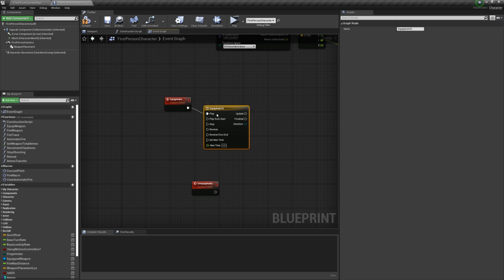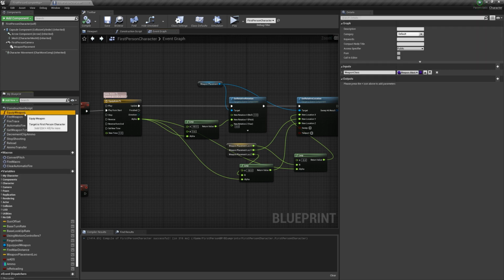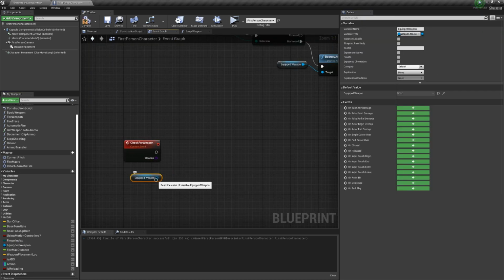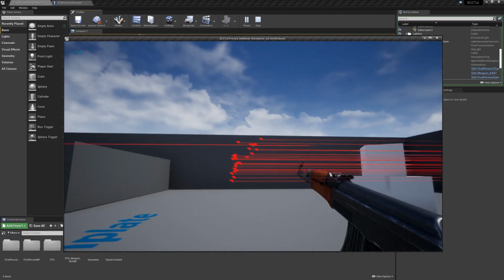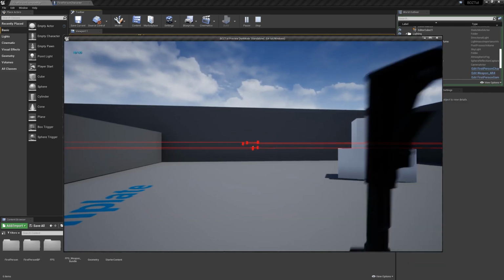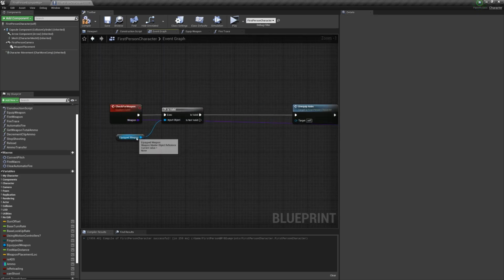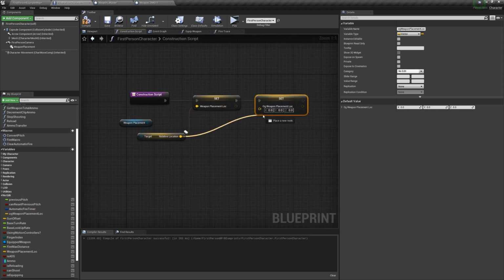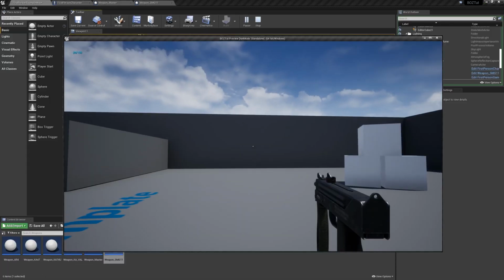WEAPON SWITCHING | Black Ops Zombies in UE4 #4